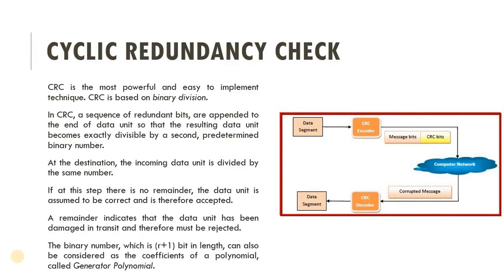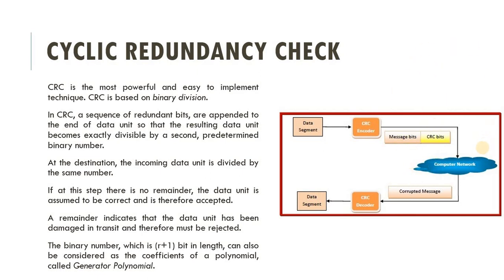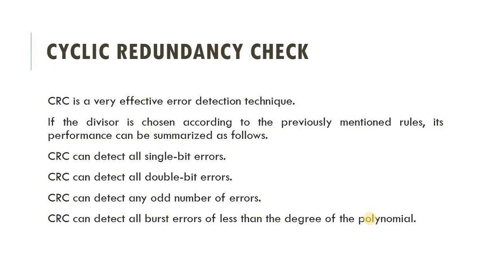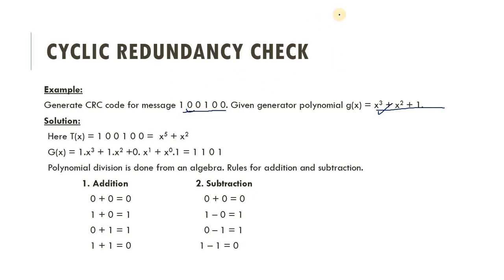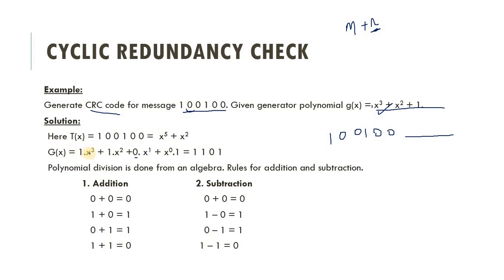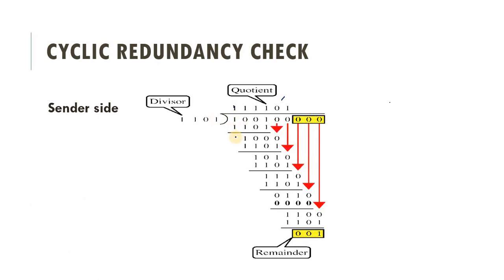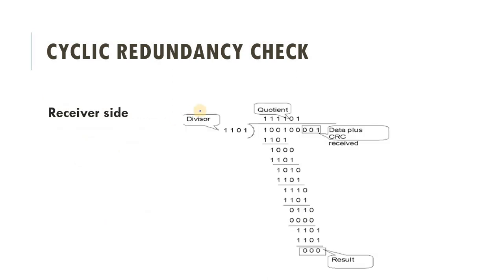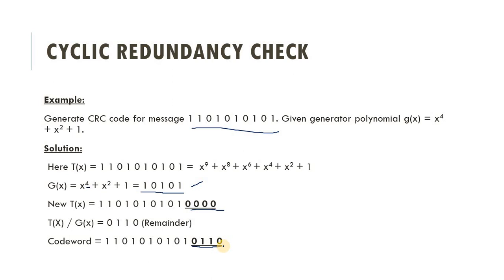Cyclic Redundancy Check